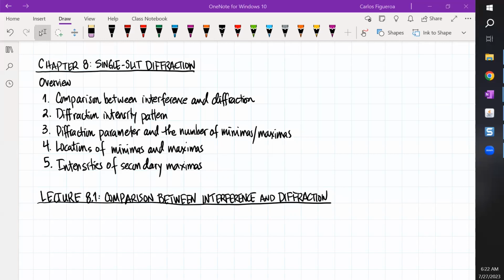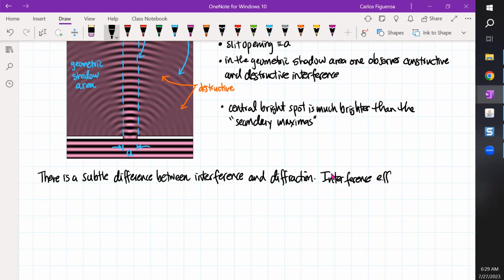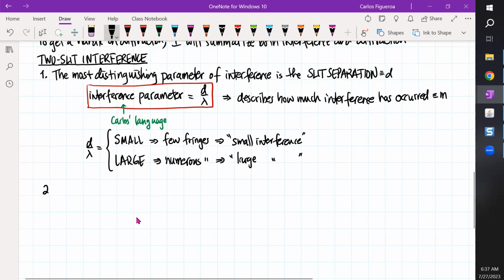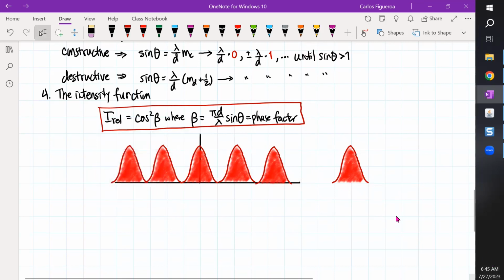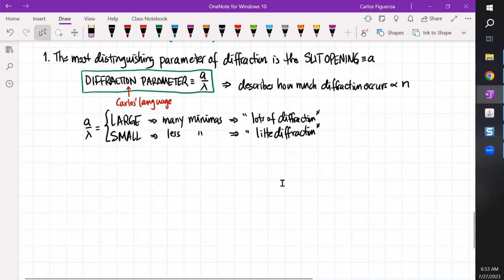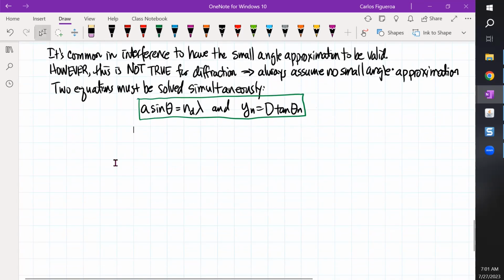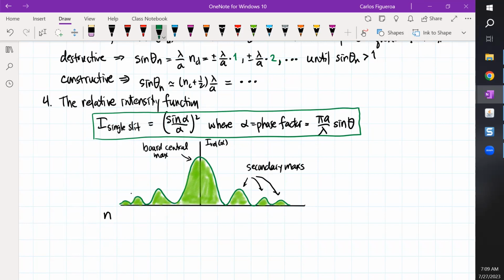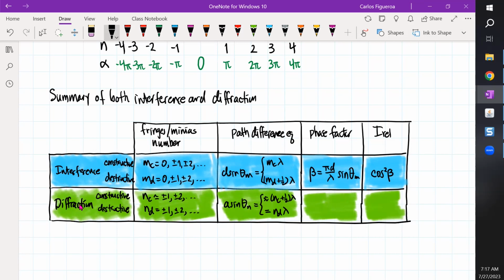Lecture 8 1 Comparison between interference and diffraction